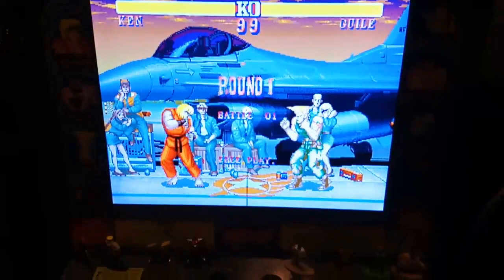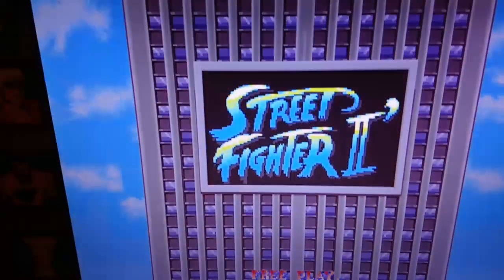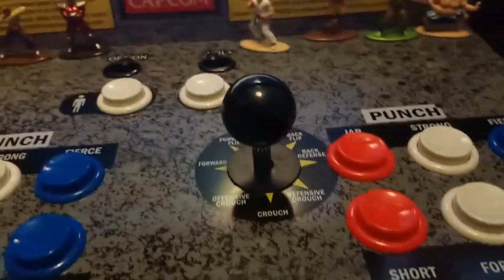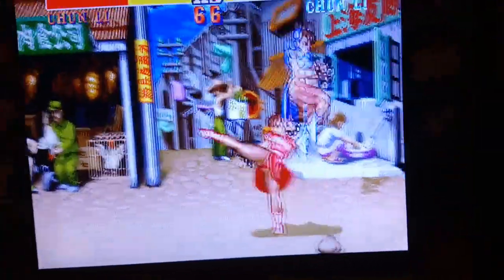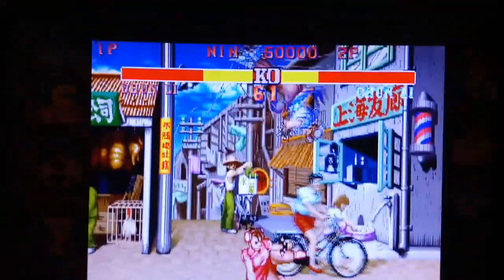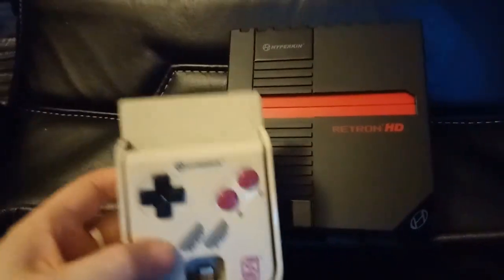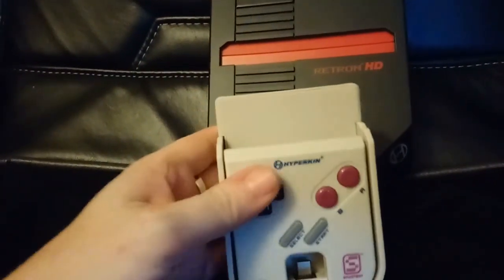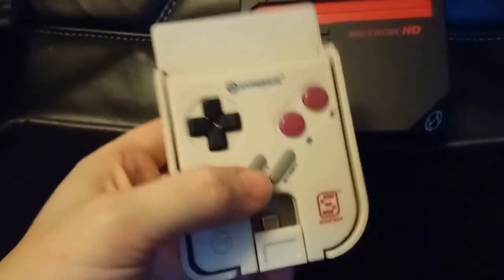Best NEW Retro Releases of 2018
as we head into 2019, 2018 was awash with new retro releases, which ones caught my attention?